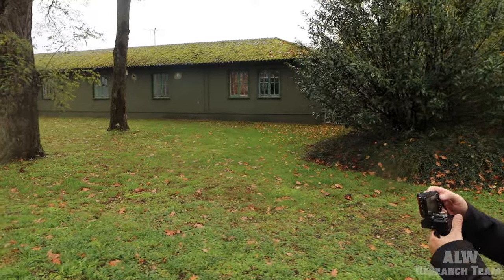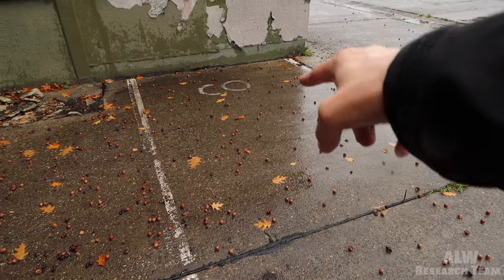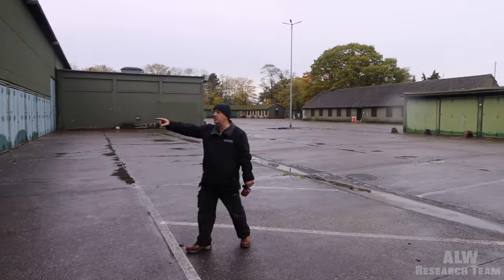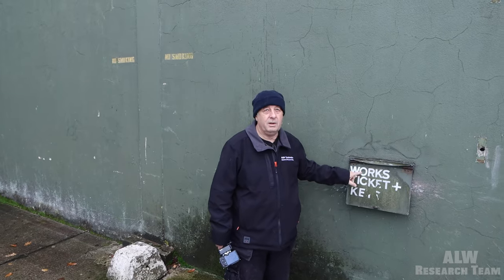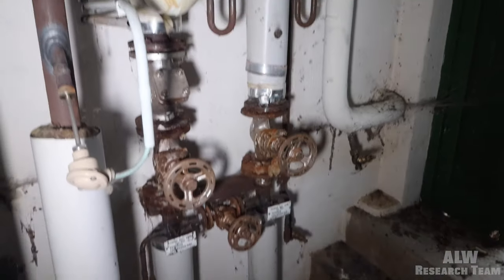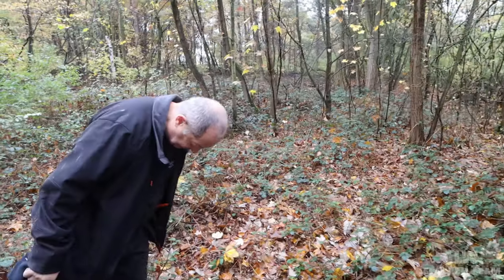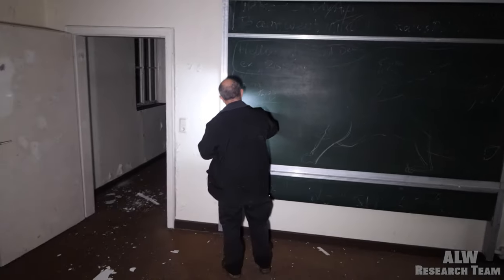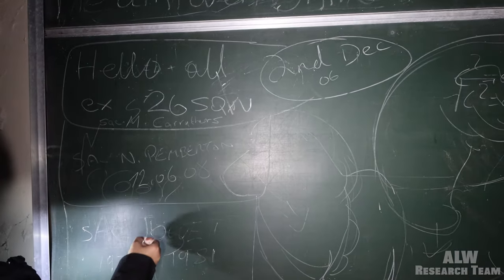The Ultimate Guide to Germany's Missile Base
In this video Dave and Andy are exploring RAF Laarbruch where we enter the 26 Squadron RAF Regiment compound, this is where the Bofors guns and later the Rapier Missile System was maintained and stored ready for active deployment.

Royal Air Force Laarbruch, more commonly known as RAF Laarbruch ICAO EDUL was a Royal Air Force station, a military airfield, located in Germany on its border with the Netherlands. The Station's motto was Eine feste Burg. The site now operates as the civilian Weeze Airport, in the Lower Rhine region of Germany.

Exploring Dave was stationed here during his service in the Royal Air Force Regiment with 26 Squadron, he has detailed insider knowledge giving you the viewer a look into how this compuond used to be manned and operated.

Filmed in 2020 on a Canon 90d with a DJI Ronin SC we are proud to be able to bring you our journey into; The Ultimate Guide to Germany's Forgotten Cold War Missile Compound.

Designed in 1963 the Rapier is a surface-to-air missile developed for the British Military to replace the towed Bofors 40/L70 anti-aircraft gun. The system is unusual as it originally used a manual optical guidance system, sending guidance commands to the missile in flight over a radio link.

RAF Laarbruch is now a commercial airport. Access is thus limited. Filmed as part of a permission visit.

The Location has not been added to respect the landowners privacy. Please respect this and think before commenting.